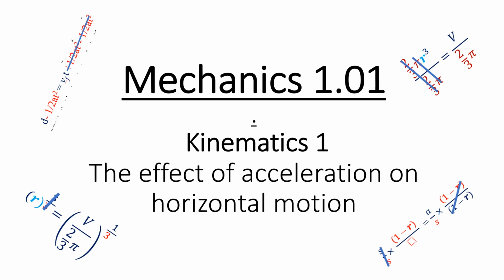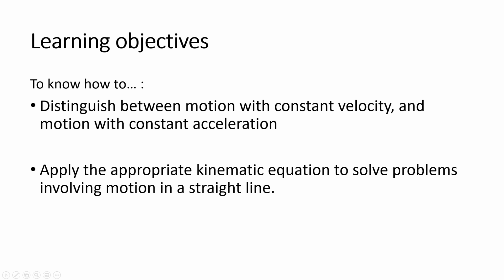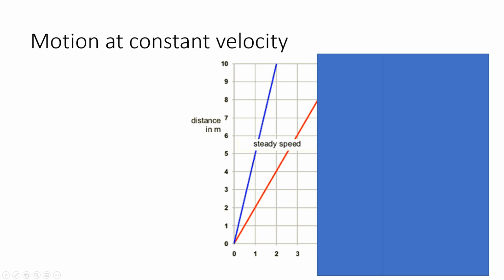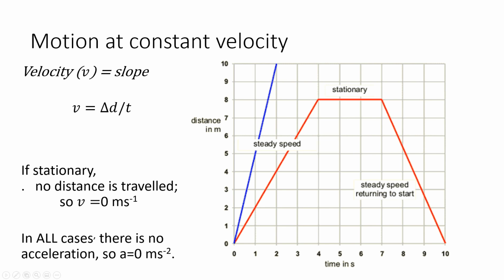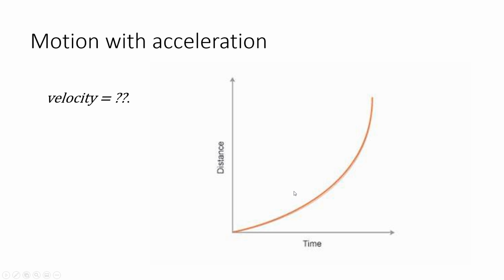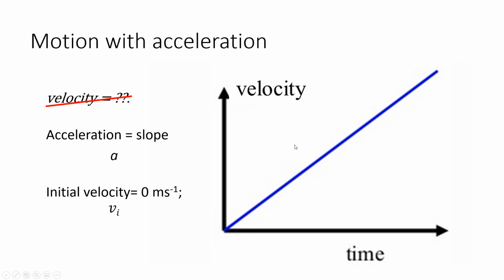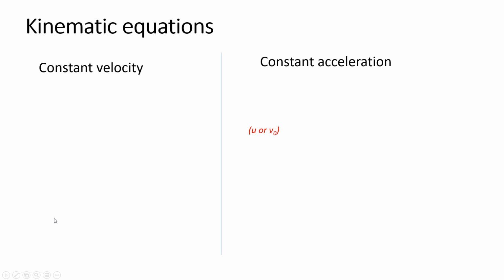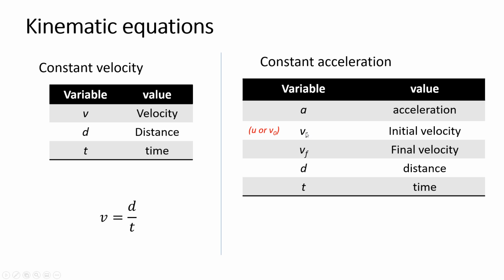Mechanics 1.01 : Introduction to Kinematics (Part 1)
Mechanics is all about the study of motion. Kinematics is a very useful branch of mechanics, for modelling situations where we can assume the acceleration is approximately constant.

The kinematic equations introduced in High School physics differ from the modelling of motion in earlier years, because the velocity is not constant! In this case, we must NEVER use an average velocity (v) in our equations, because the initial velocity (vi) is very different from the final velocity (vf).

This video is a basic introduction to solving problems in 1D, using the basic kinematic equations.